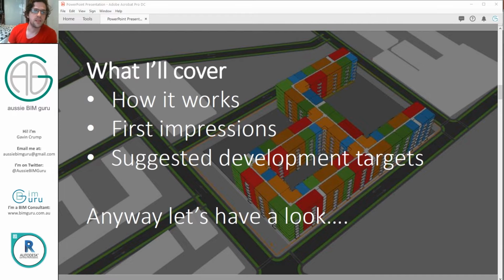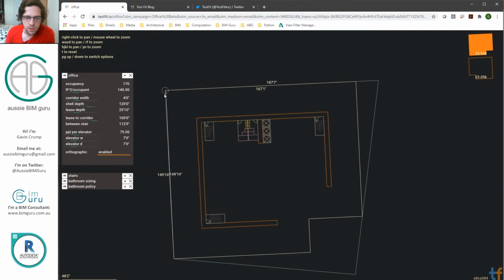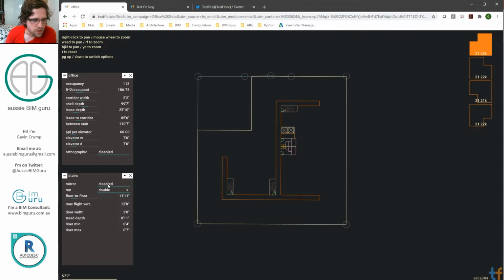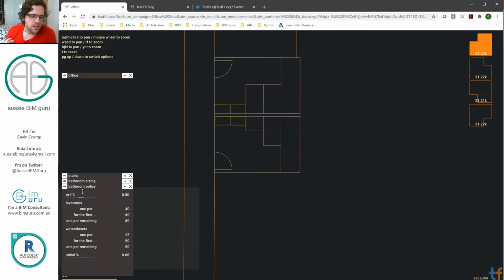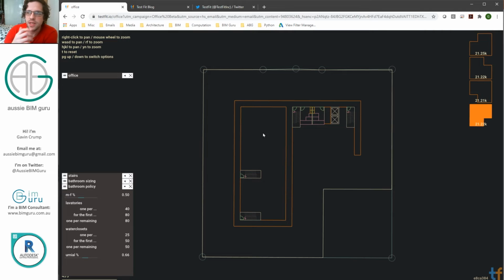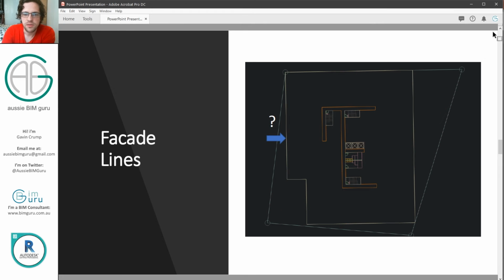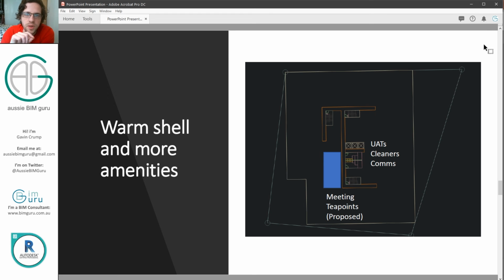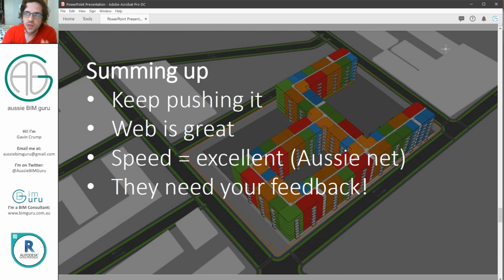TestFit Office (Web) Beta Demo/Review!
The team over at TestFit have done it again, now they're targeting office fits! If you're 9-5 involves laying out workstations it might be time to find a new line of work - they're comin' for ya.